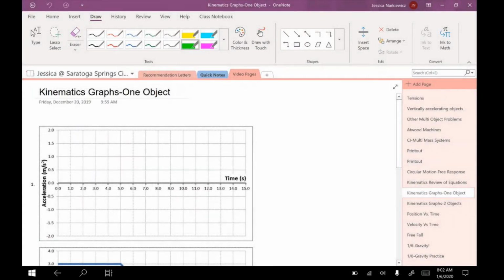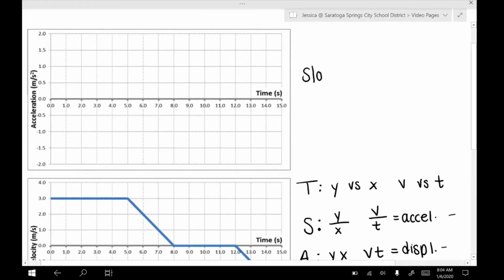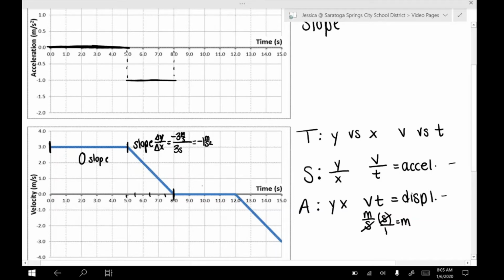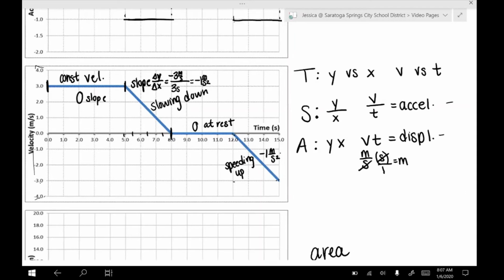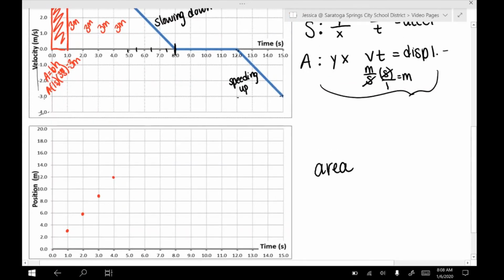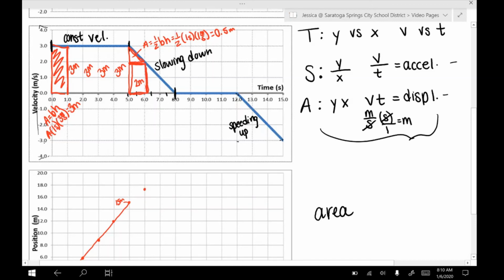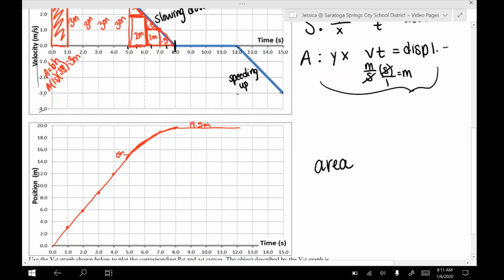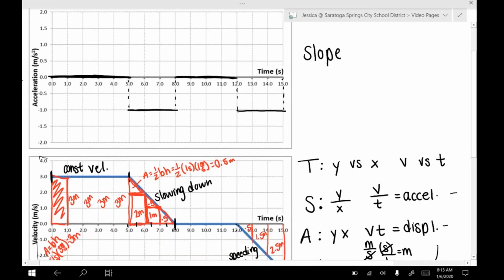Converting Kinematics Graphs